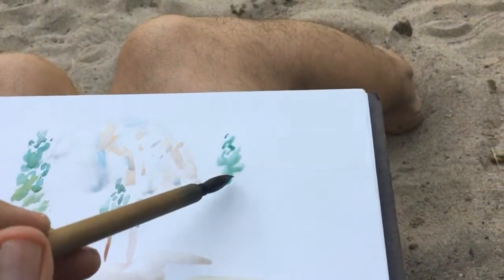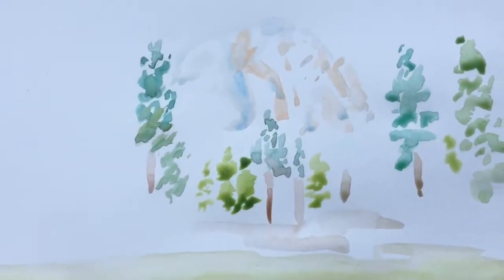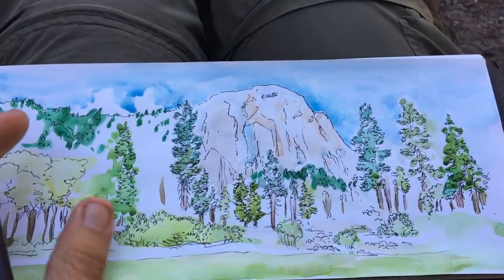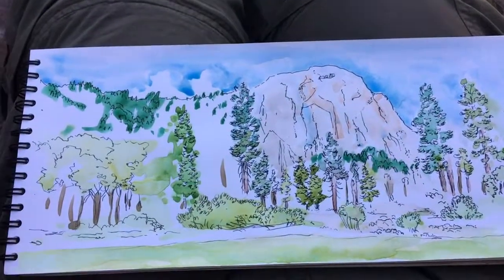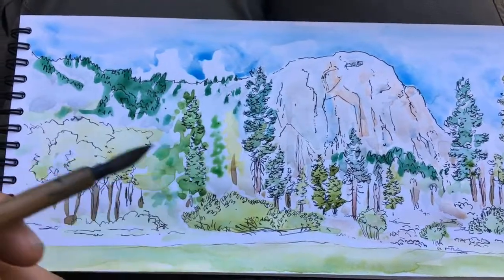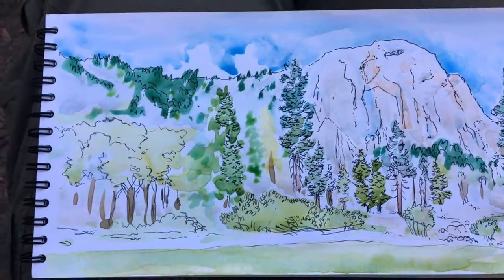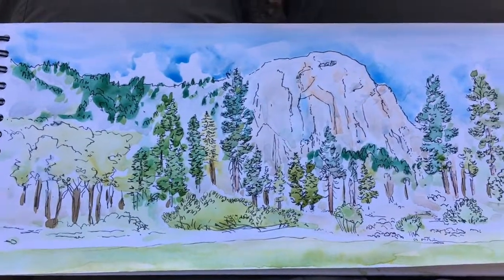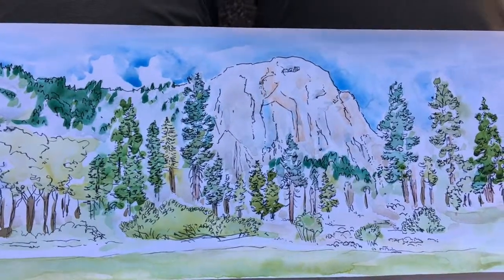HOW TO: Watercolor sketch | Art of Comics Epi 30